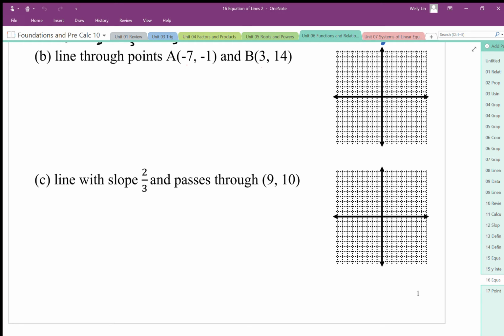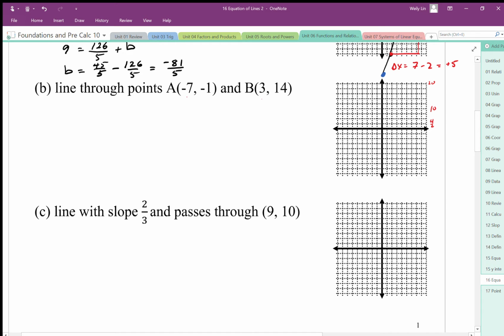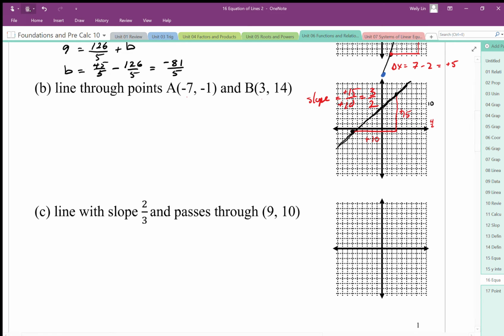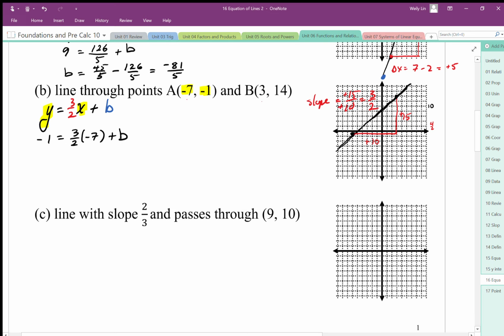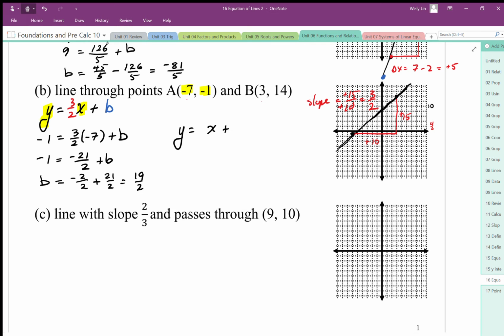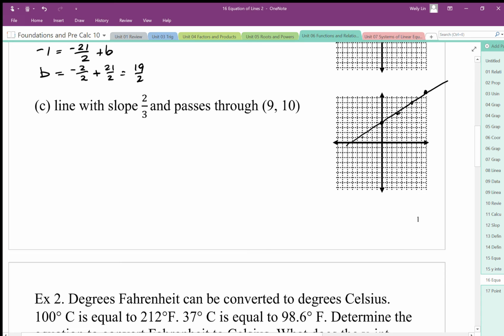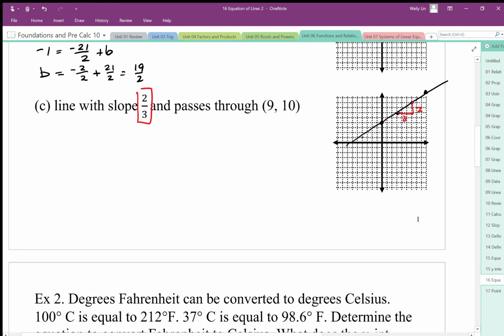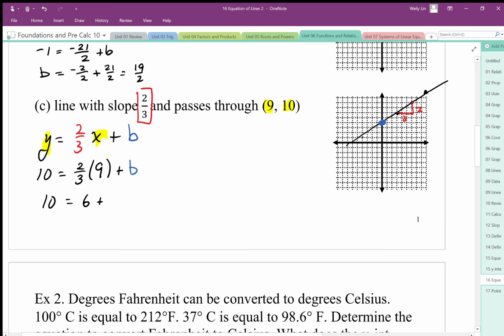16 Equation of Lines 2 Part2